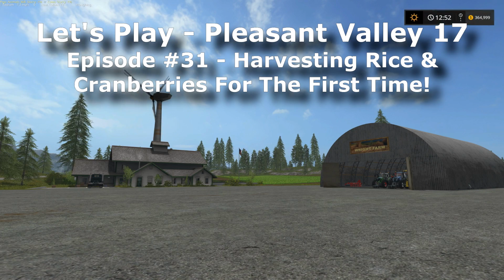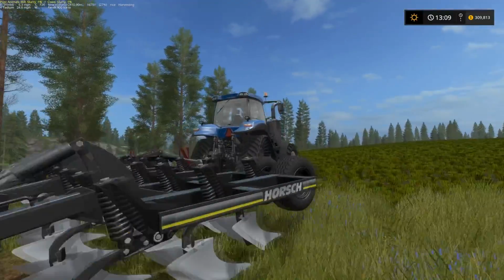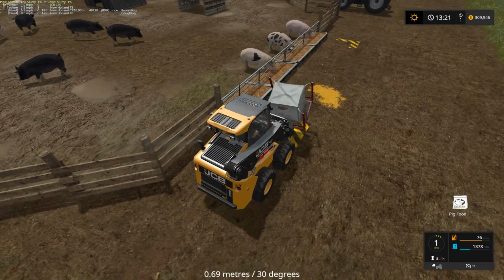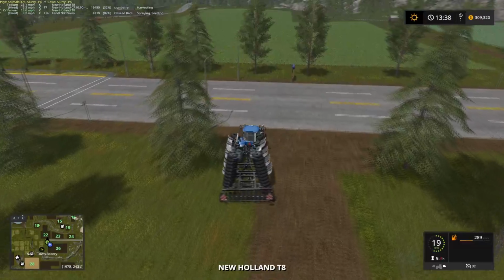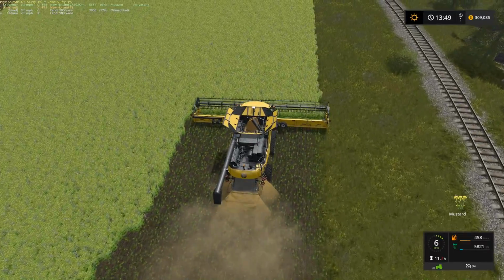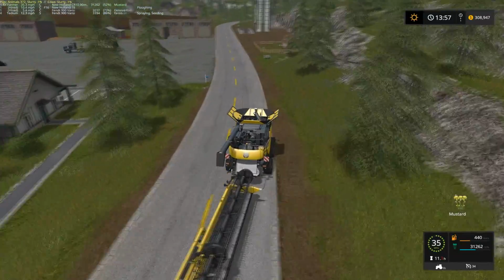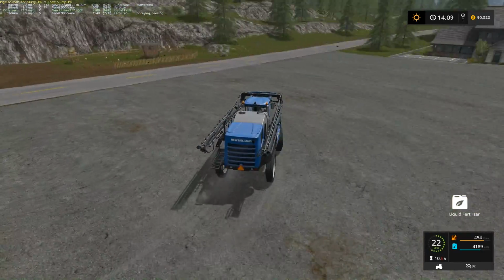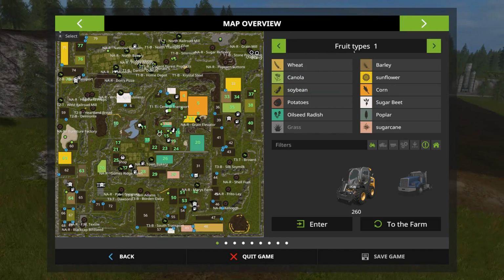FS17 Let’s Play | Pleasant Valley 17 V2 Ep. 31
Let’s Play Farming Simulator 17 On Pleasant Valley 17 Version 2.
In this episode, we harvest a few fields including our first ever cranberry and rice harvest.